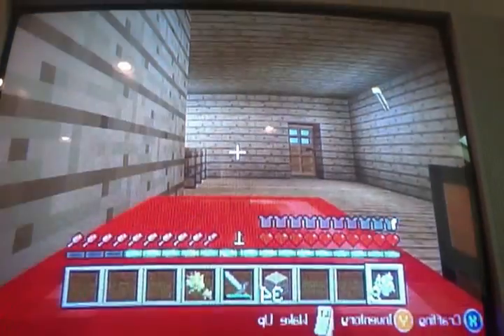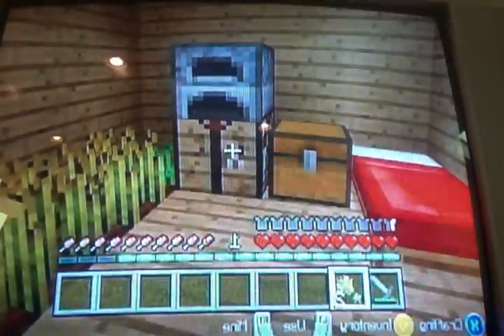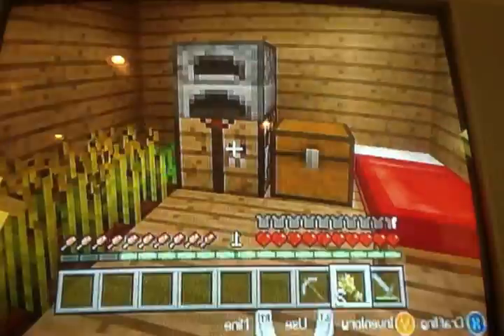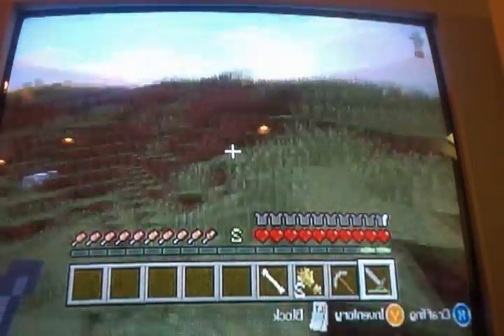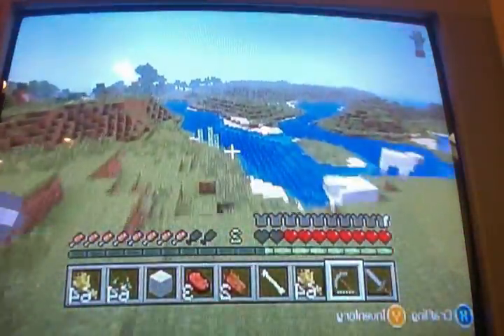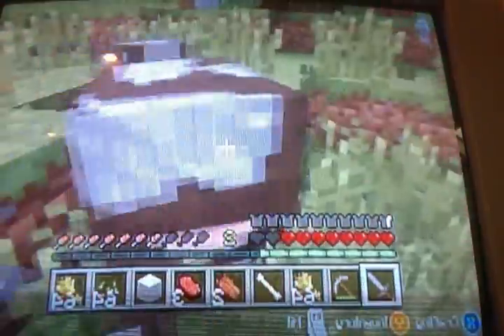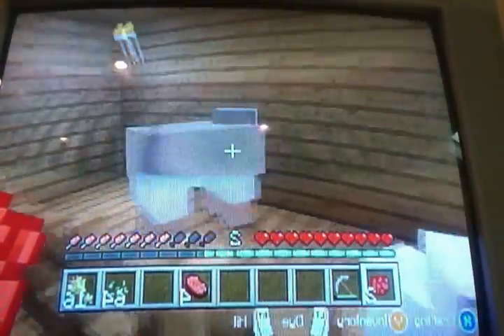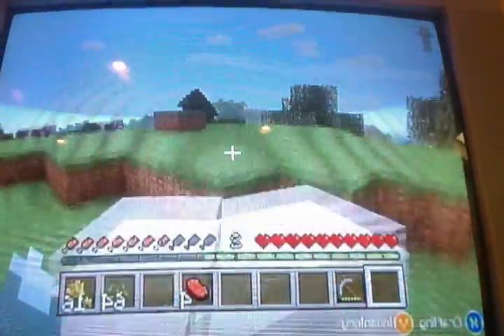Minecraft: Super Survival episode 2 Magic Boots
Hello people and welcome to our new channel, virticrew11! We make magic boots today. boots are key to a good survival world. There will be 2 more episodes until i record it with a capture card.